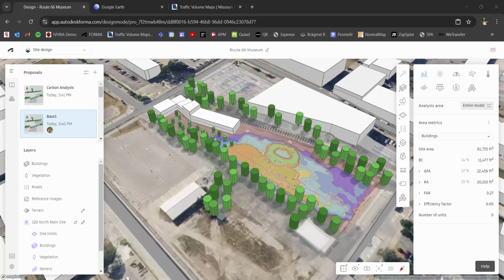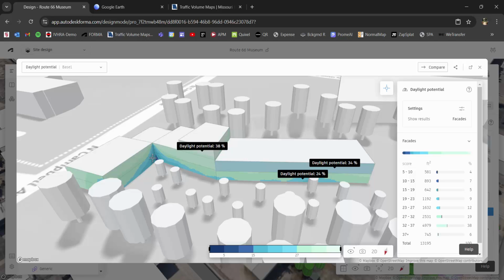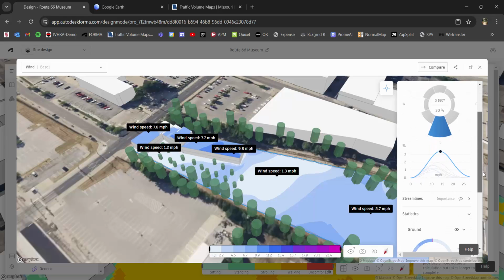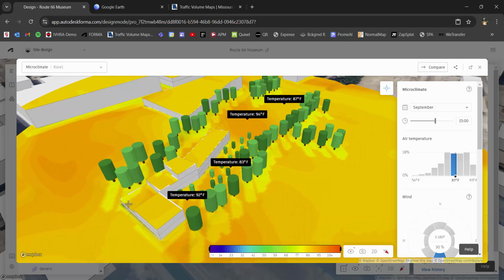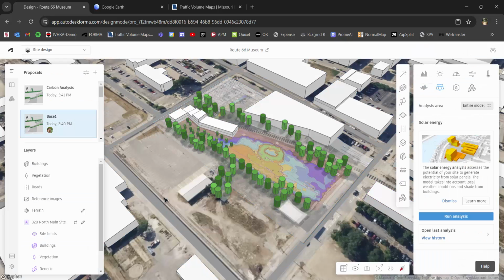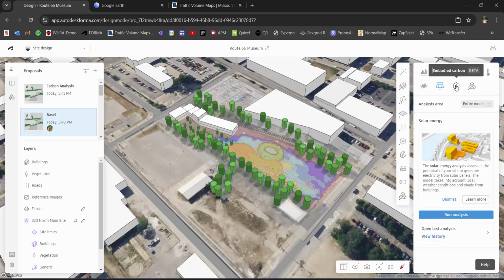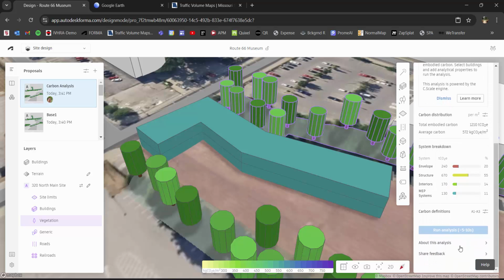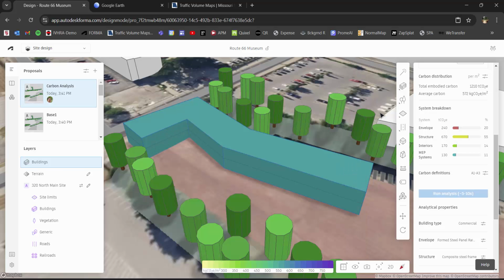Autodesk Forma - Understanding Simulation Data